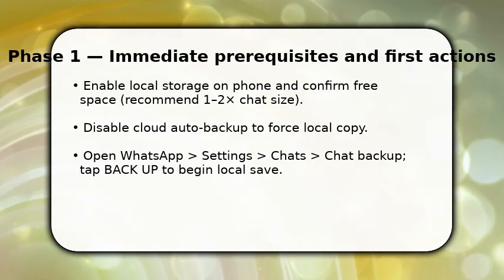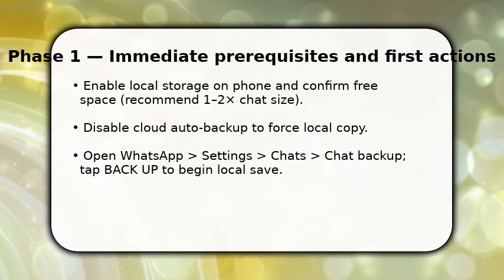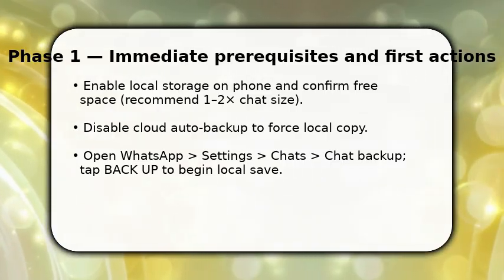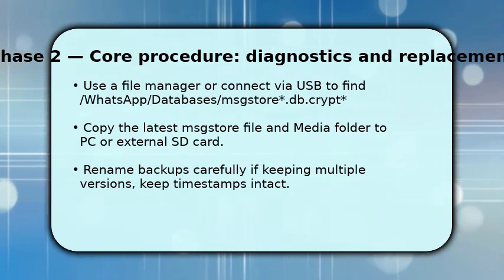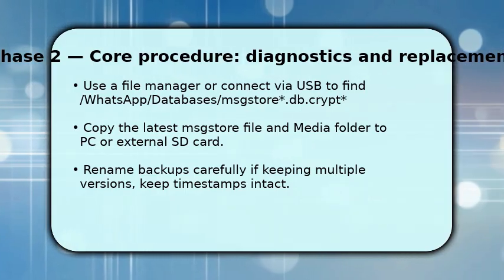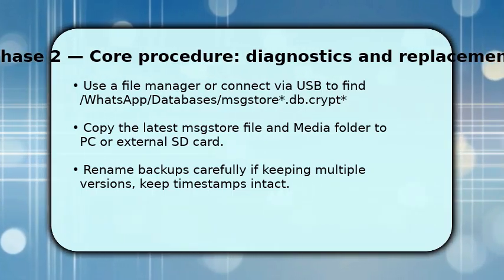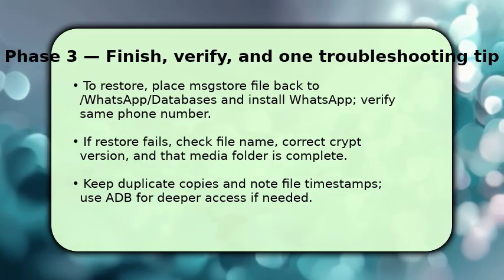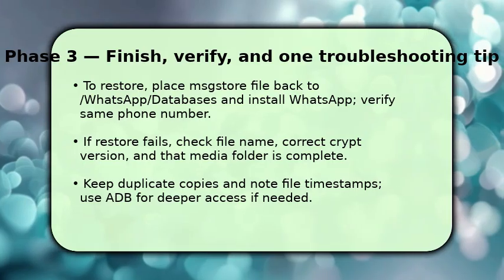How to Get Local Backup of Whatsapp - Easy Guide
How to Get Local Backup of Whatsapp - Easy Guide | 🔒 Surfshark VPN Deal — Stay private and secure. $1.99/mo + 3 Months Free ▸

Discover the simple steps to create a local backup of your WhatsApp conversations and media. This easy guide walks you through selecting appropriate settings, downloading files securely onto your device, and organizing them for safekeeping.

How to back up WhatsApp, WhatsApp offline copy, Local backup of WhatsApp, Save WhatsApp messages locally, Backup WhatsApp media, Store WhatsApp chats on device, Preserve your WhatsApp conversations, Create local copies of WhatsApp files, Securely back up WhatsApp data